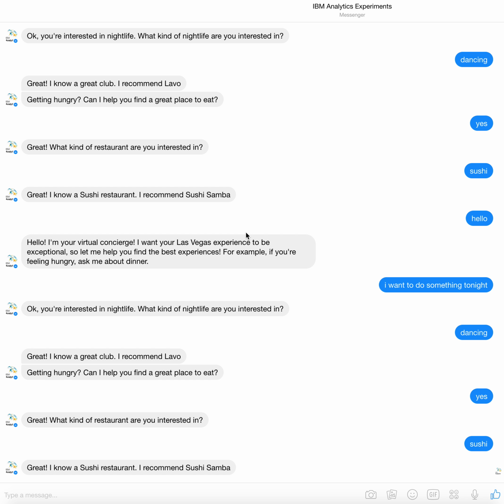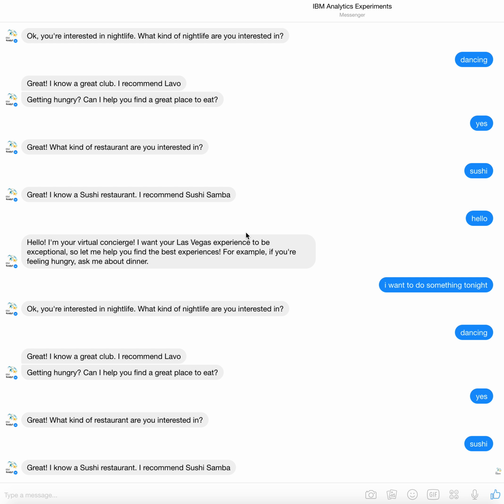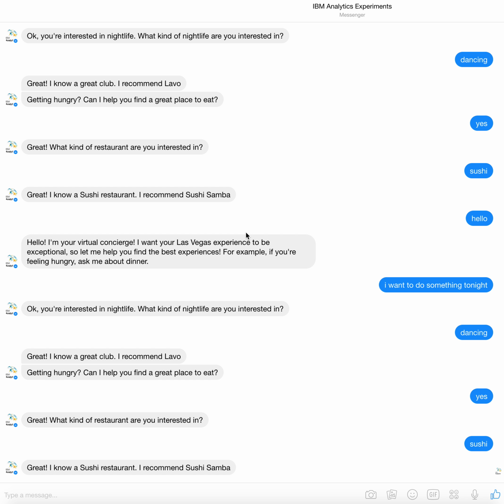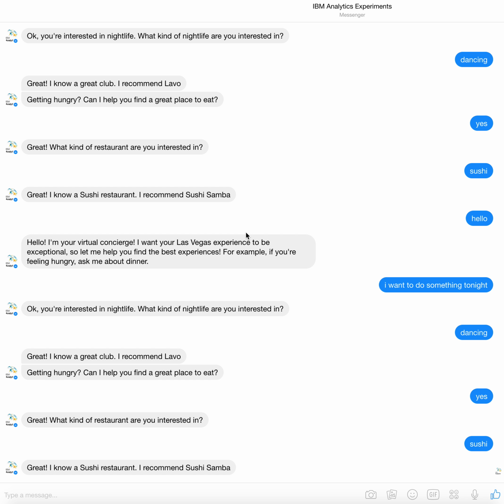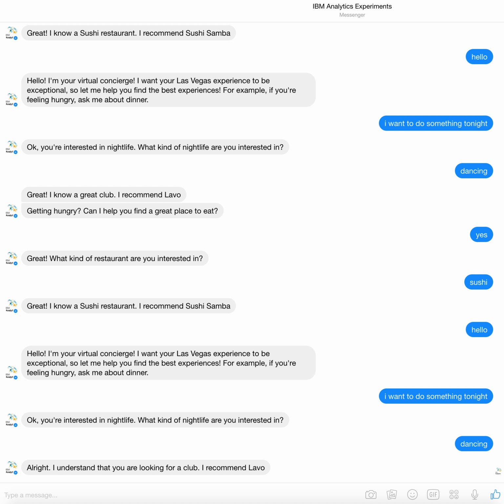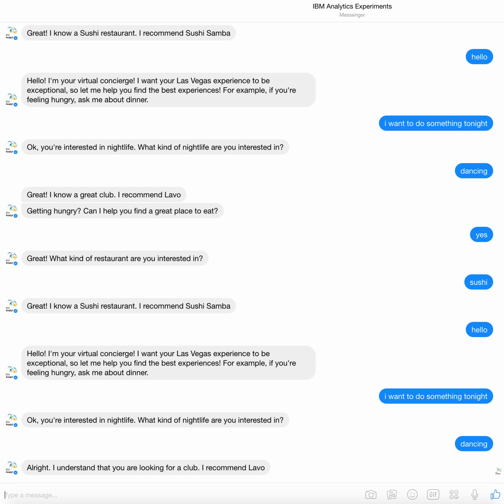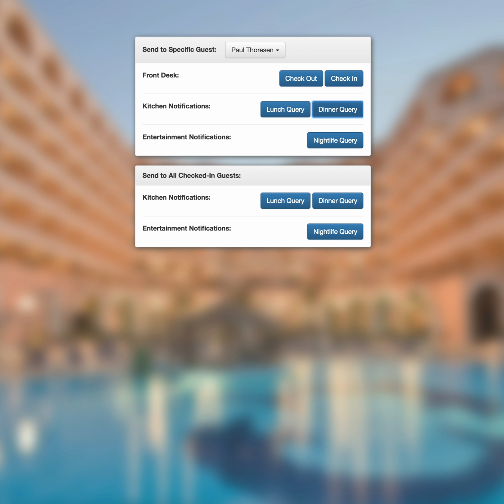Hospitality Bot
The Watson Hospitality Bot demonstrates the ability to answer general point of interest questions and provide an end user (in this example: a traveler) with personalized offerings based on known preferences.

This Bot can be standalone or integrated in channels where customers are already engaged- such as Facebook Messenger. Watson can leverage large amounts of booking data, loyalty program data, and social media data to deliver tailored recommendations by price, place, time, and channel. As the hospitality industry is investigating new ways in which they can engage customers while increasing the “share of wallet”, the Hospitality Bot is uniquely positioned to deliver a personalized, yet self-service experience to customers.